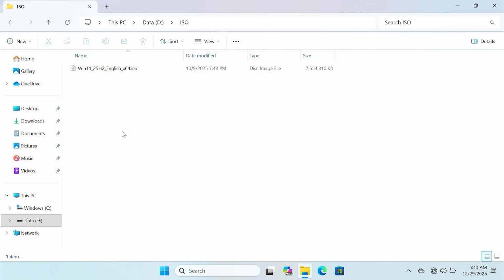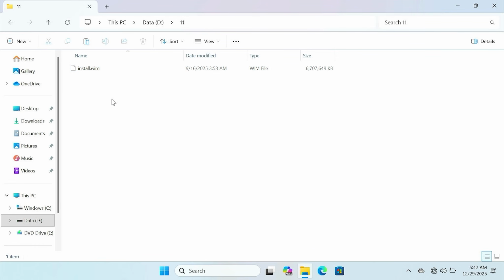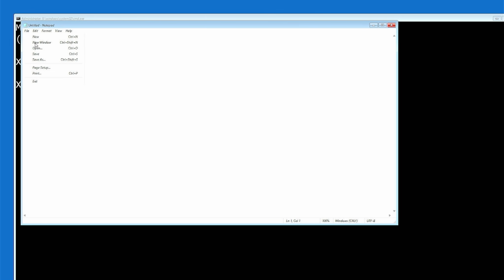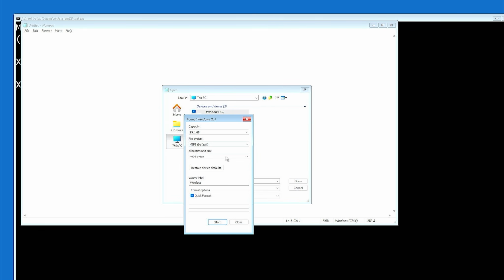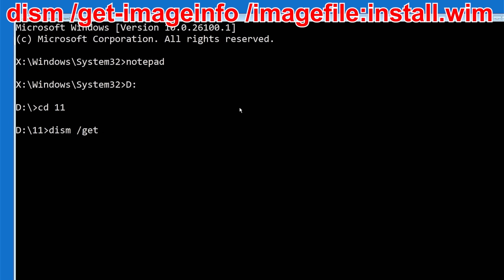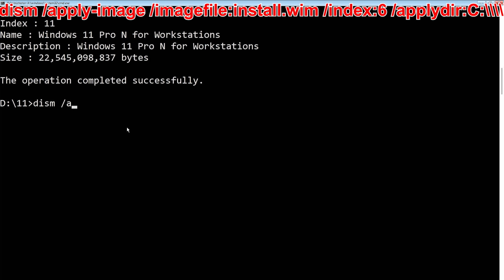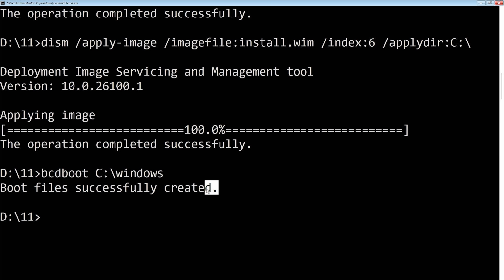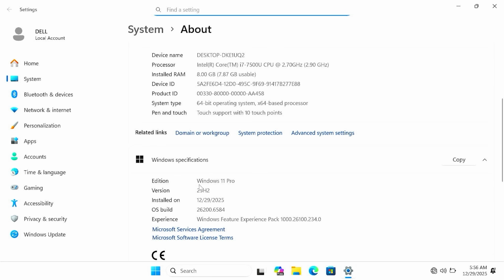How to Install Windows using DISM Apply-Image without USB or External Drive (UEFI & Legacy BIOS)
In this video, I will show you a "pro" method to reinstall Windows directly from your hard drive without needing a USB flash drive or any external media. This method uses the DISM (Deployment Image Servicing and Management) tool to apply a Windows image directly to your partition. This works for both UEFI and Legacy BIOS systems.

PROCEED AT YOUR OWN RISK. This process involves formatting disk partitions and modifying the system bootloader. Incorrect use of these commands WILL RESULT IN PERMANENT DATA LOSS and can make your computer UNBOOTABLE.

I am NOT responsible for any loss of data, hardware damage, or system failure.

BACK UP YOUR DATA to an external drive before starting.

This tutorial is for advanced users who are comfortable using the Command Prompt (CMD).

Step-by-Step Instructions:
Preparation: Mount your Windows ISO and copy the install.wim (or install.esd) file to a secondary partition (e.g., D:\11\).

Boot to WinRE: Hold down Shift key and Click Restart. Navigate to Troubleshoot, Advanced Options, Command Prompt.

Format the Drive (The Notepad Trick): * Type notepad in CMD.

Go to File, Open.

Select "All Files". Right-click your target Windows partition (usually C:) and select Format. (This is faster than using Diskpart for some users).

Locate your Source: In CMD, switch to your storage drive:

D:

cd 11

Check your files using dir.

Identify Windows Edition (Index): Run this command to see which index matches your desired edition:

dism /Get-ImageInfo /ImageFile:D:\11\install.wim

Apply the Image:

dism /Apply-Image /ImageFile:D:\11\install.wim /Index:1 /ApplyDir:C:\ (Change Index number based on the list below).

Create Boot Files:

bcdboot C:\Windows

Finish: Exit CMD and click Continue to boot into your new Windows installation.

Common Index Reference (inside install.wim):
The index numbers may vary depending on your ISO, but typically:

Index 1: Windows 11/10 Home

Index 2: Windows 11/10 Home N

Index 3: Windows 11/10 Home Single Language

Index 4: Windows 11/10 Education

Index 5: Windows 11/10 Education N

Index 6: Windows 11/10 Pro

Index 7: Windows 11/10 Pro N

Index 8: Windows 11/10 Pro Education

Index 9: Windows 11/10 Pro Education N

Index 10: Windows 11/10 Pro for Workstations (Note: Always run the /Get-ImageInfo command to verify your specific file).

Key Commands Used:
notepad

dism /Get-ImageInfo /ImageFile:D:\11\install.wim

dism /Apply-Image /ImageFile:D:\11\install.wim /Index:X /ApplyDir:C:\

bcdboot C:\Windows

🕒 Timestamps:
00:00 Preparing File
00:30 Install Windows
02:52 End